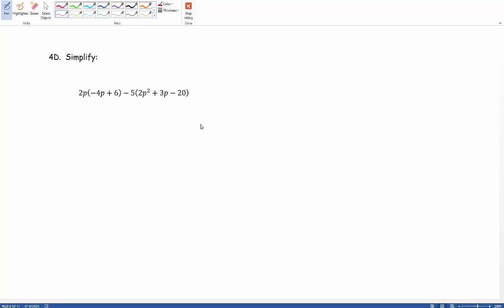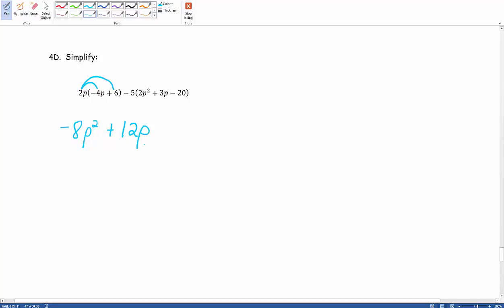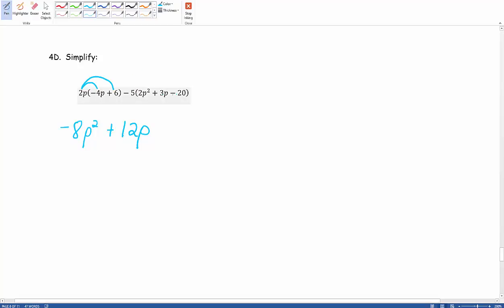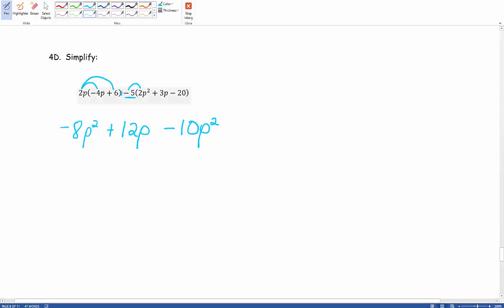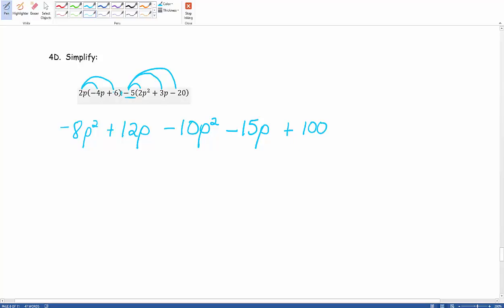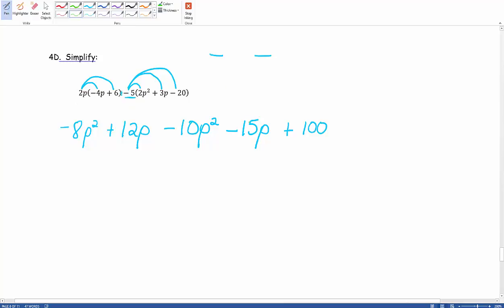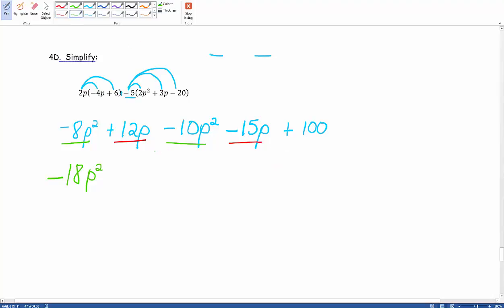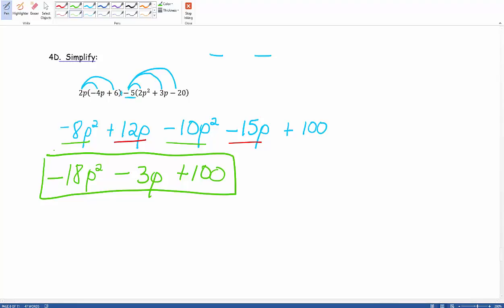Target 1 Problem 4D